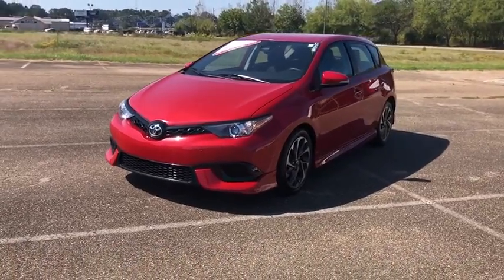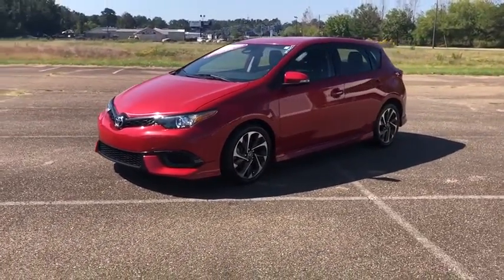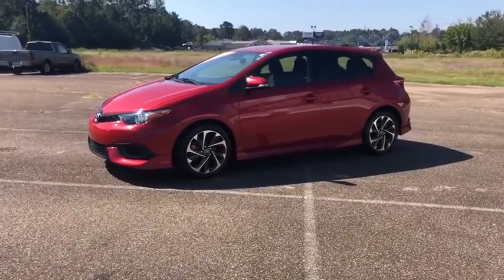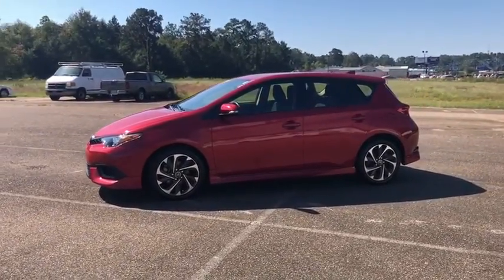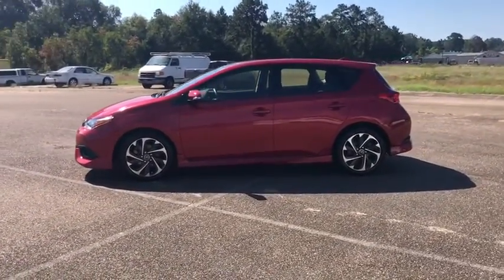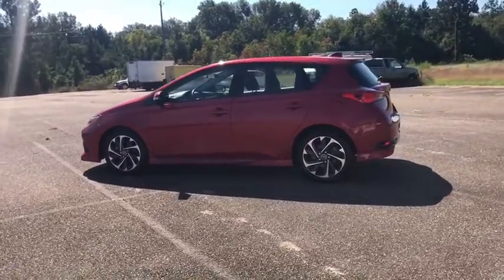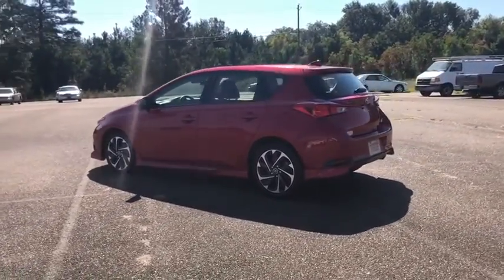2017 Toyota Corolla_iM Hattiesburg, Lumberton, Sumrall, Ellisville, Wiggins, MS H4240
Barcelona Red Metallic Used 2017 Toyota Corolla_iM available in Hattiesburg, Mississippi at Hattiesburg Cars. Servicing the Lumberton, Sumrall, Ellisville, Wiggins, MS area.

Hattiesburg Cars
1620 West Pine Street